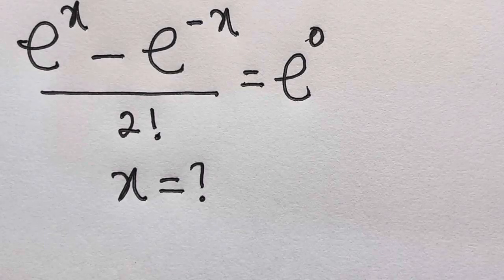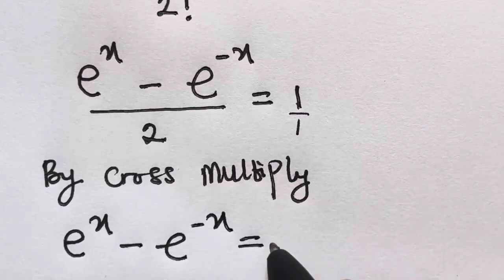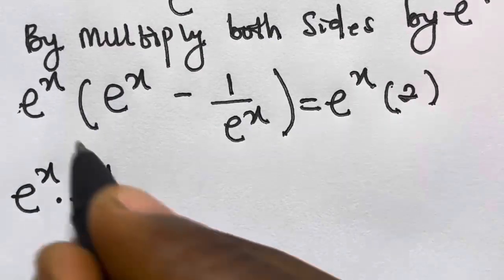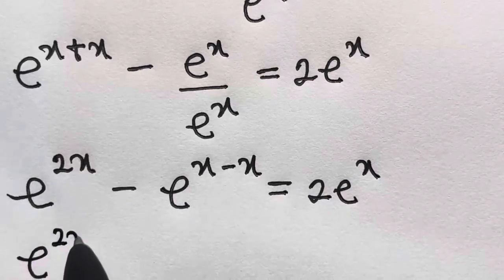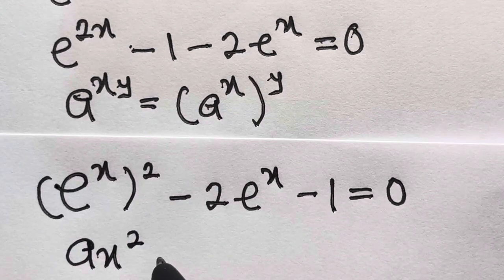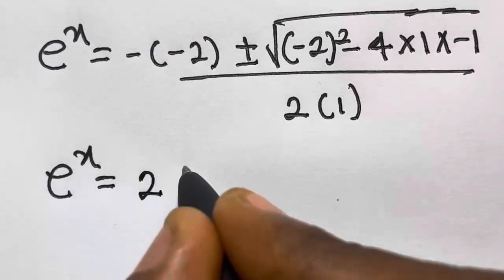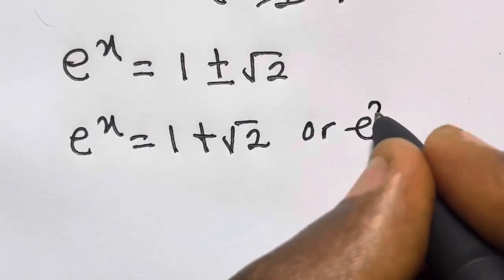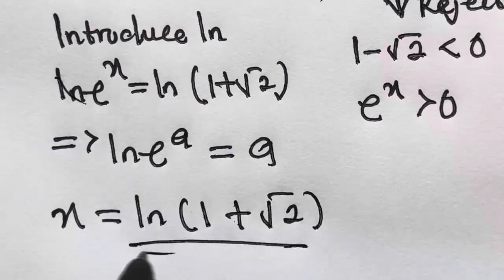Only 1% Can Solve This! Find X in This Olympiad Math Challenge!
Think you have what it takes to crack this Olympiad-level math problem?

In this video, I solve an intriguing exponential equation step by step. Test your skills and challenge your mind! Drop your answer in the comments before watching the full solution.